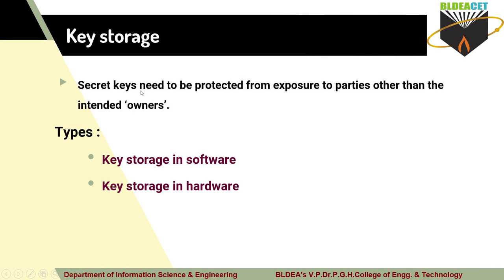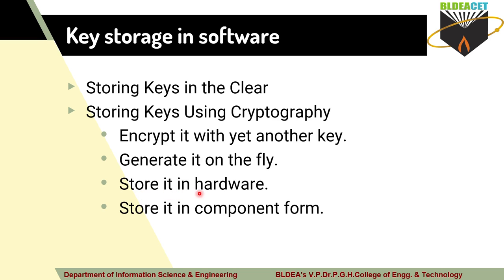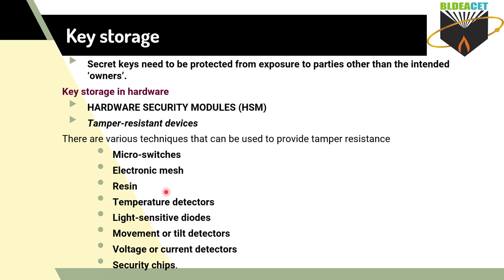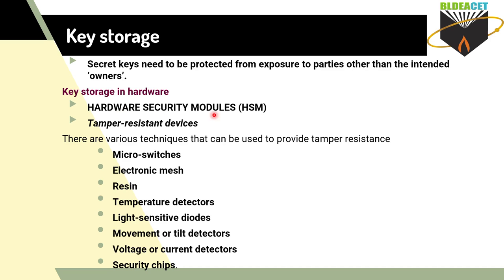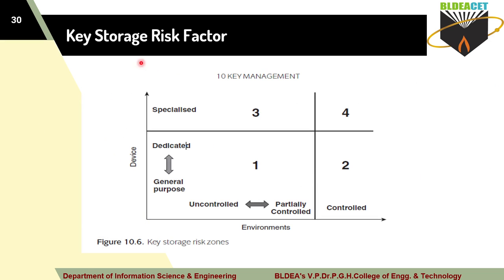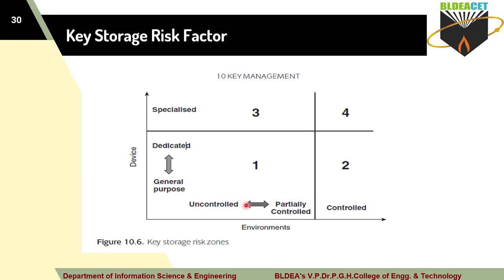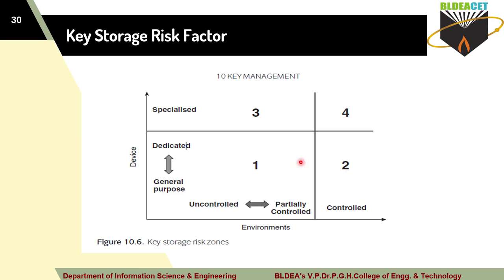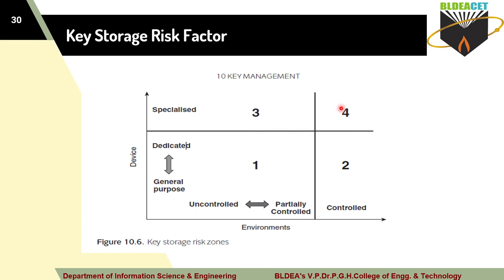INS MODULE 4 KEY STORAGE